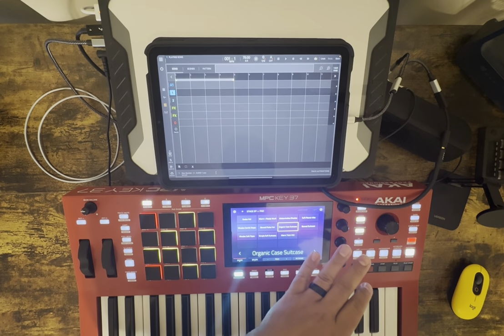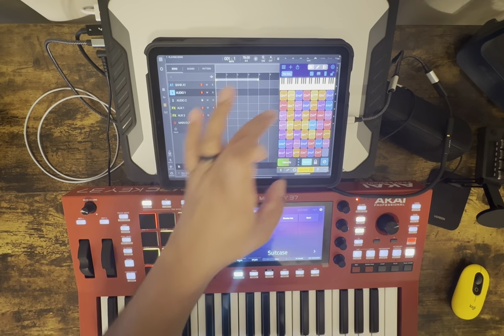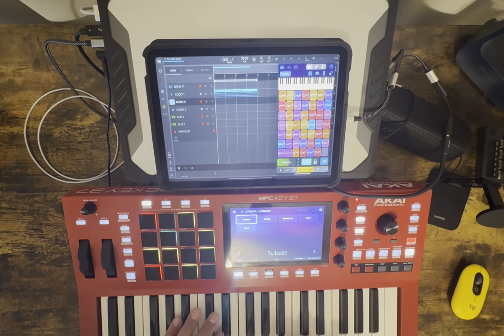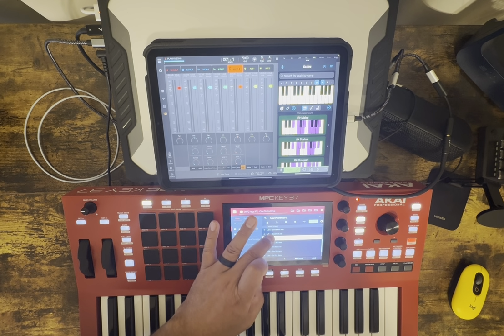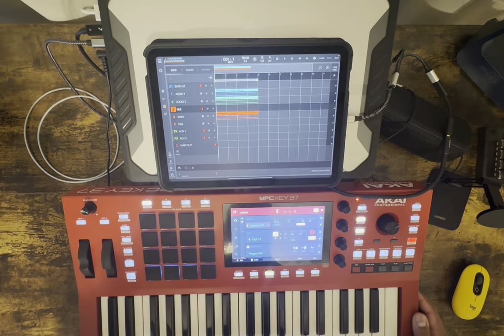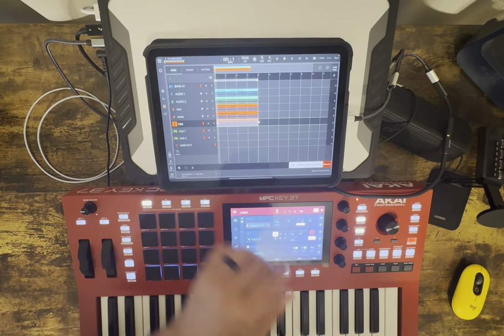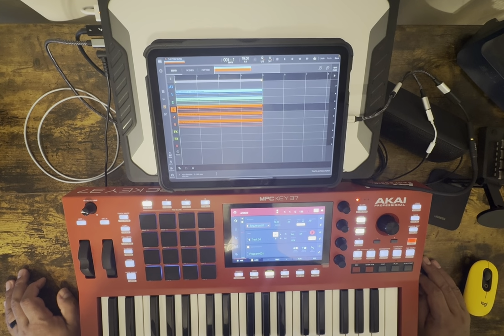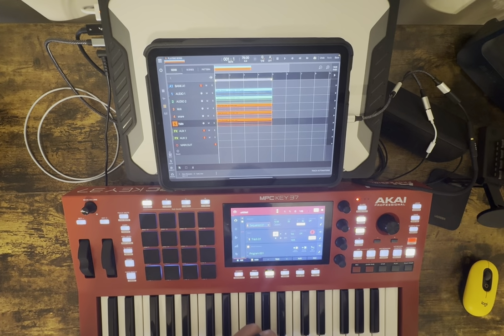MPC Keys 37 recording into Ipad Beatmaker 3. Exploring ideas.